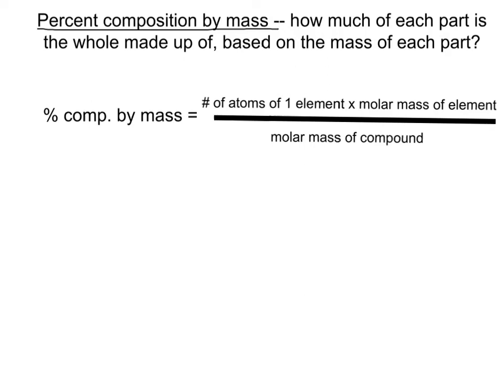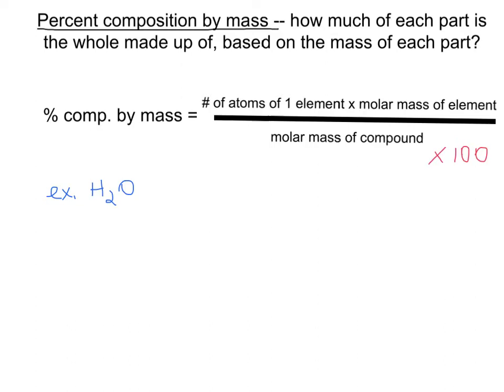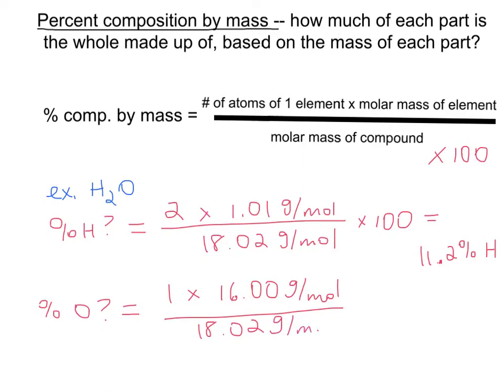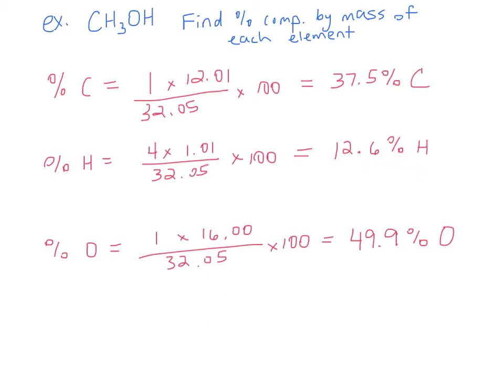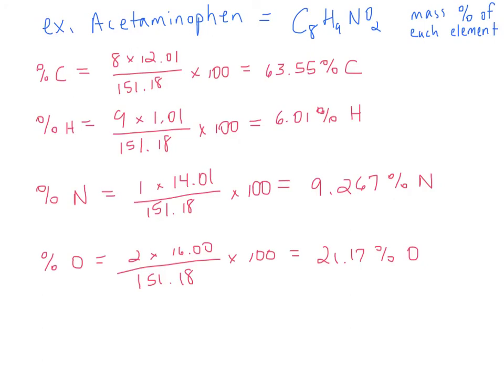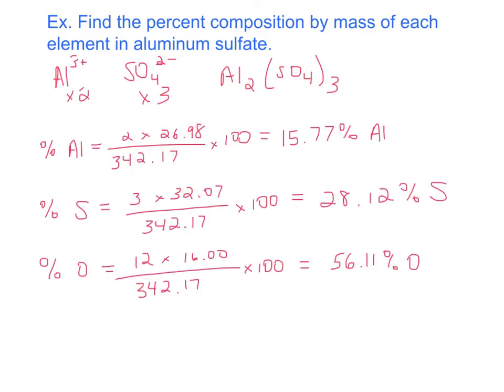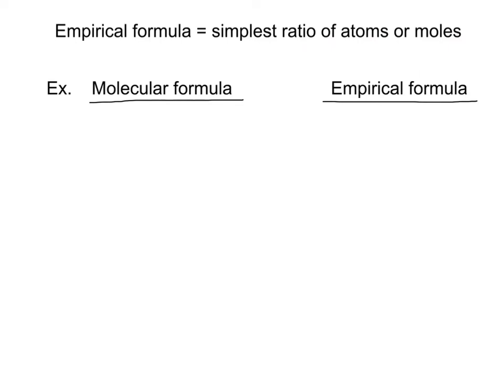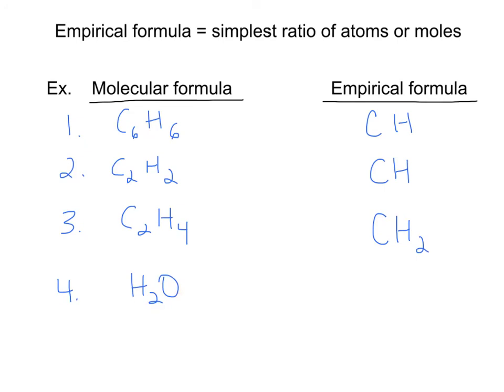Chemistry-percent composition by mass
Percent composition by mass including 4 examples and introduction to empirical formulas.